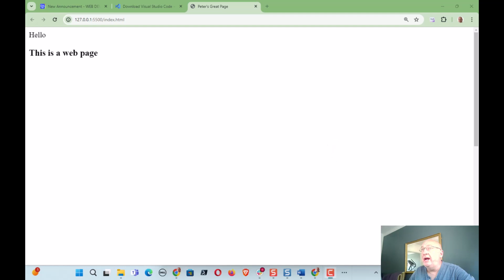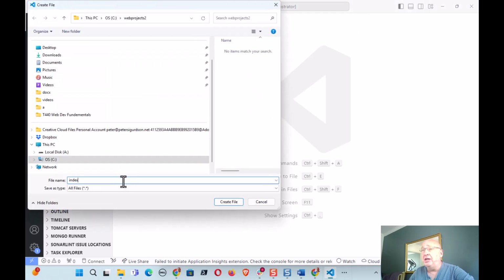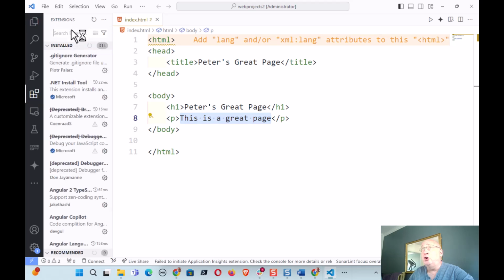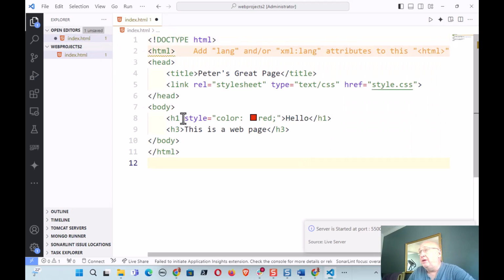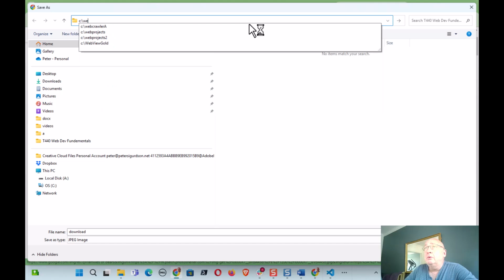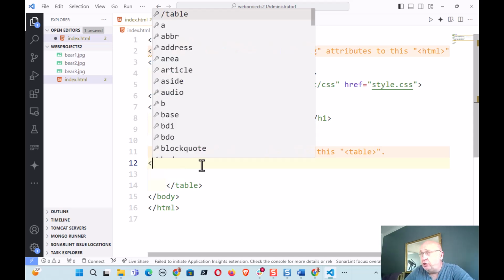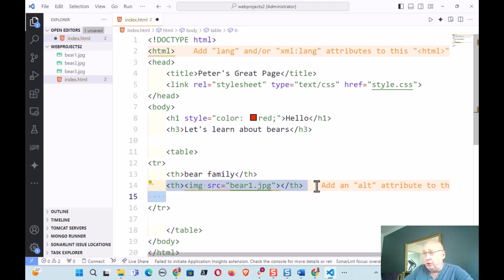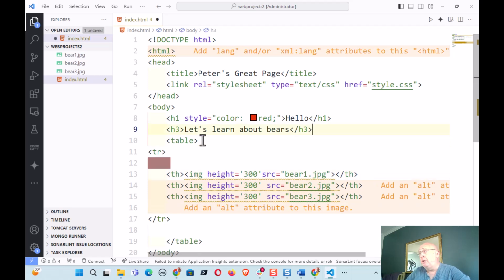HTML Web Application Development: Understanding the BOM and DOM with Microsoft Visual Studio Codd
Are you ready to dive into the world of web development? Join us in this detailed video tutorial where we explore the essentials of HTML web application development, focusing on the Browser Object Model (BOM) and the HTML Document Object Model (DOM).

Learn how these models play a crucial role in creating dynamic and responsive web applications.

We'll also show you how to enhance your development process using Microsoft Visual Studio Code with the Live Server extension.

Whether you're a beginner or looking to brush up on your skills, this guide will provide you with the knowledge to build more interactive and efficient web applications.

This video is for beginners and intermediate developers interested in web development, highlighting key tools and concepts that will help viewers understand and utilize the BOM and DOM effectively.

HTML web application development
Browser Object Model (BOM)
HTML Document Object Model (DOM)
Web development tutorial
Learn HTML
Microsoft Visual Studio Code
Web development with Visual Studio
Interactive web applications
Web development for beginners
JavaScript HTML DOM